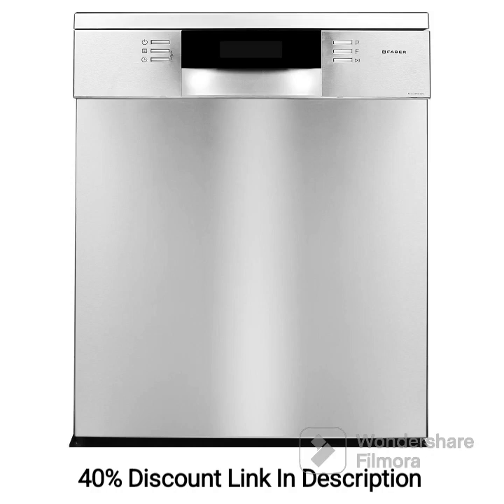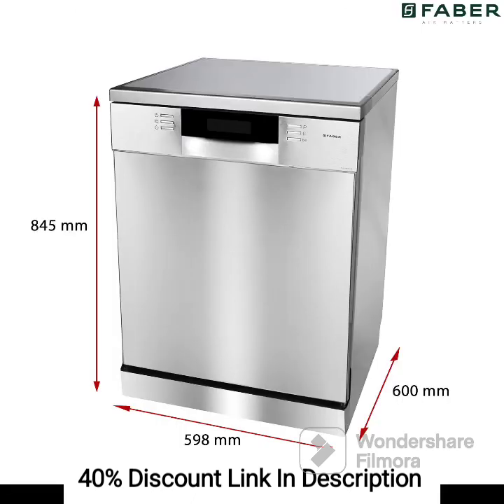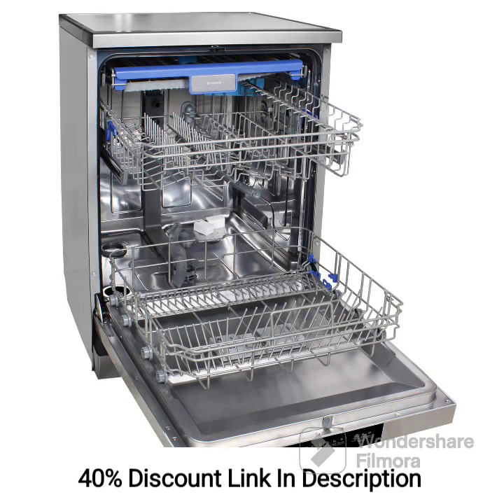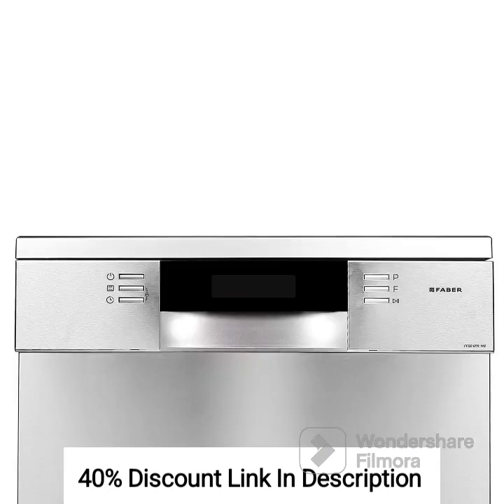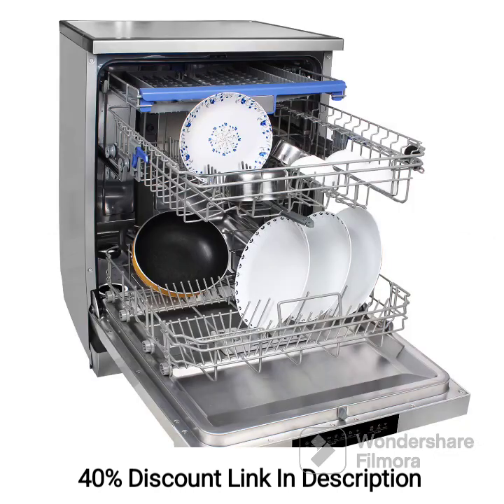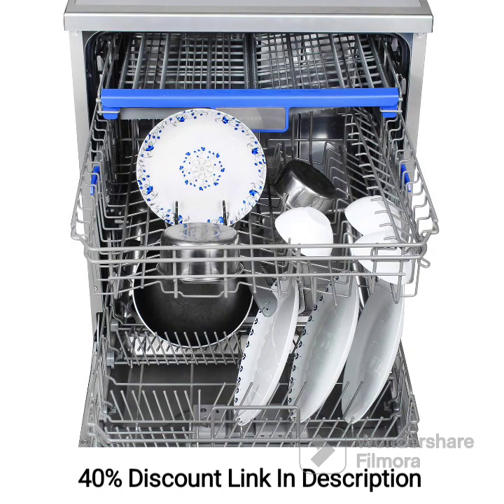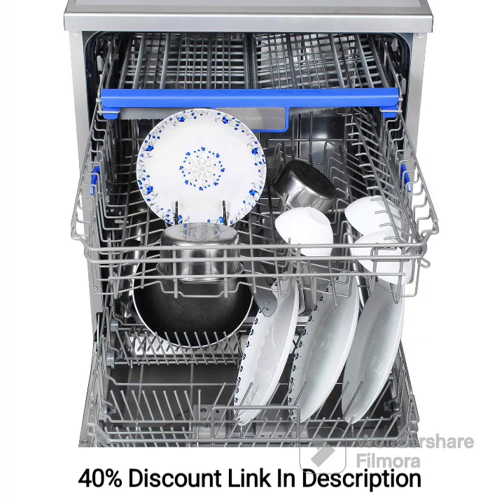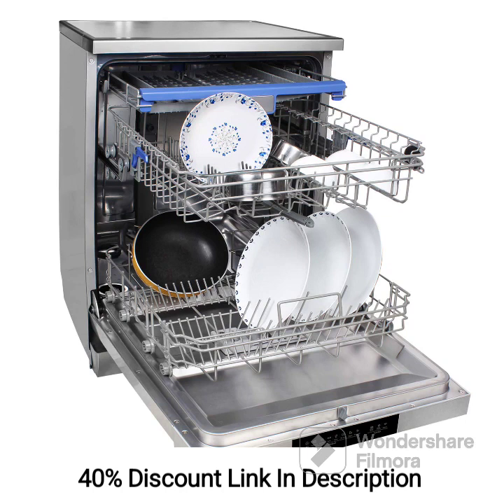Faber 14 Place Settings Free Standing Dishwasher (DISHWASHER FFSD 8PR 14S, Inox Finish)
Dishwasher review India
Best dishwasher in India
Dishwasher buying guide India
Dishwasher brands in India
Dishwasher features and specifications
How to choose a dishwasher in India
Dishwasher price range in India
Top-rated dishwashers in India
Dishwasher pros and cons
Dishwasher maintenance tips
Dishwasher comparison India
Dishwasher performance and reliability
Energy-efficient dishwashers in India
Dishwasher user reviews and ratings
Dishwasher installation and usage tips
Dishwasher technology advancements
Dishwasher care and cleaning guide
Dishwasher noise levels in India
Dishwasher warranty and after-sales service
Dishwasher water and energy savings.